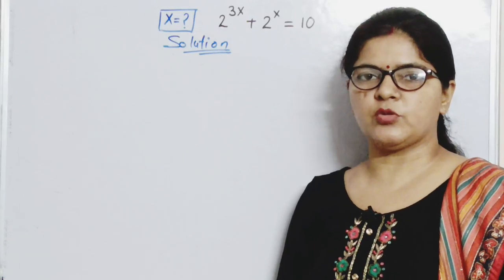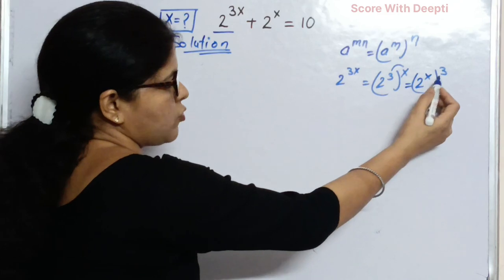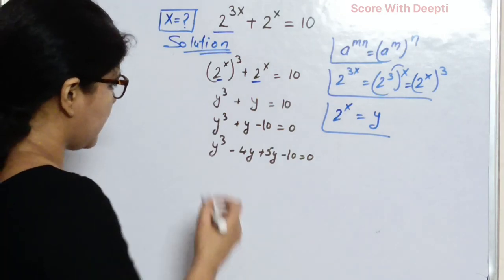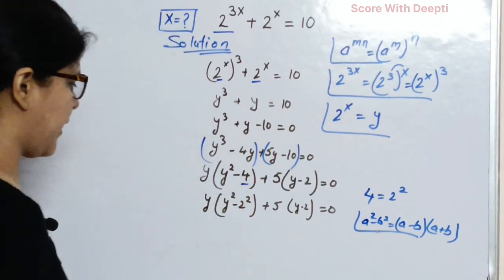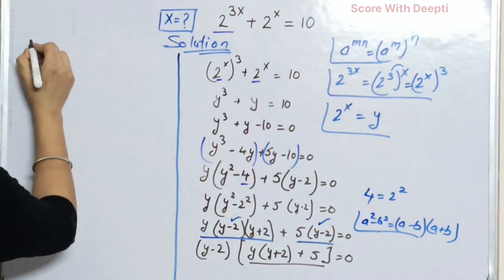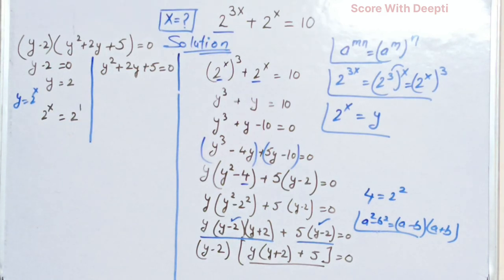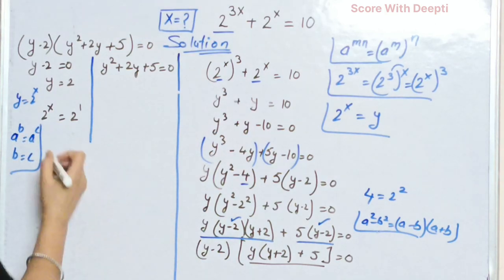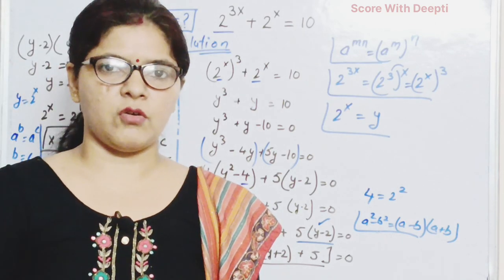How to Solve Quadratic Exponential Equations | Math Olympiad